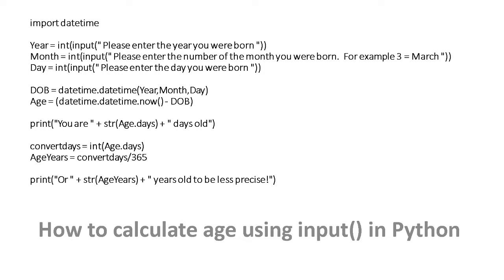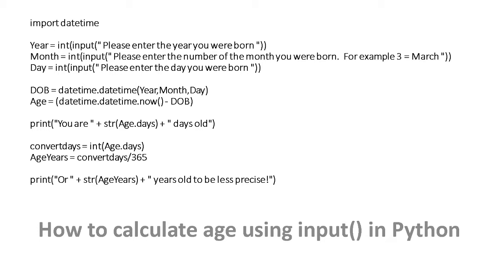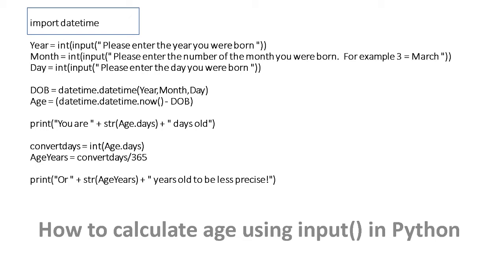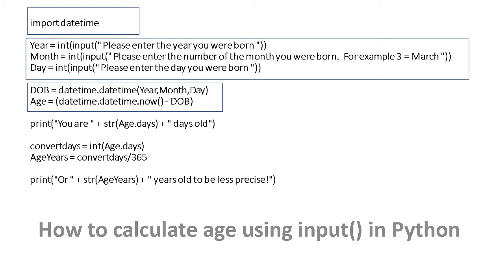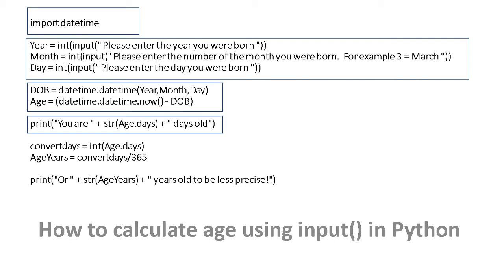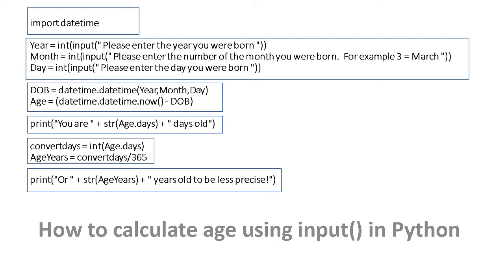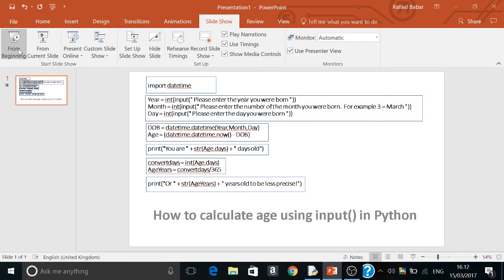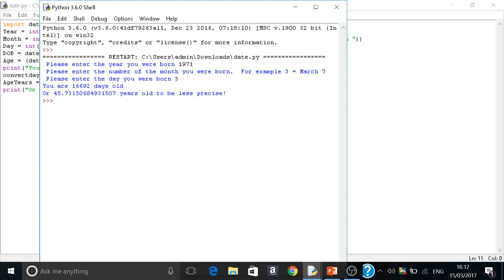How to calculate age using input() in Python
import datetime
Year = int(input(" Please enter the year you were born "))
Month = int(input(" Please enter the number of the month you were born.  For example 3 = March "))
Day = int(input(" Please enter the day you were born "))
DOB = datetime.datetime(Year,Month,Day)
Age = (datetime.datetime.now() - DOB)
print("You are " + str(Age.days) + " days old")
convertdays = int(Age.days)
AgeYears = convertdays/365
print("Or " + str(AgeYears) + " years old to be less precise!")